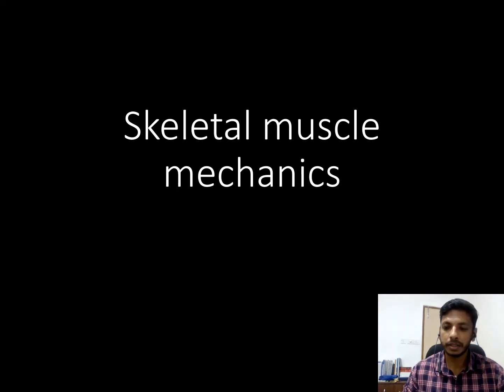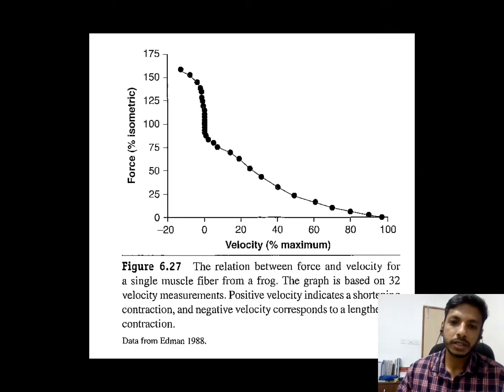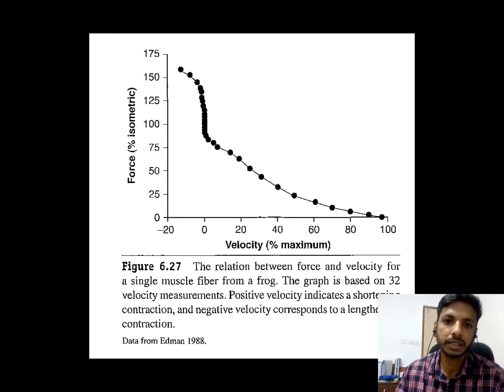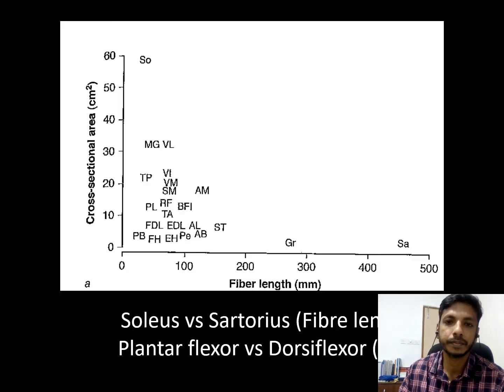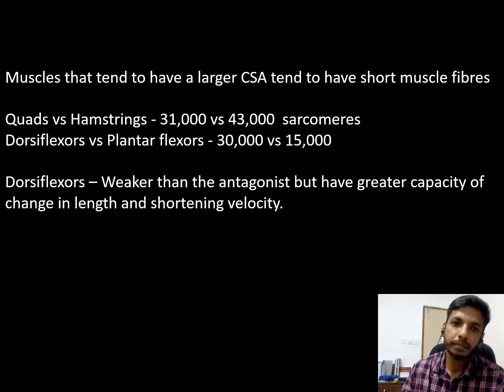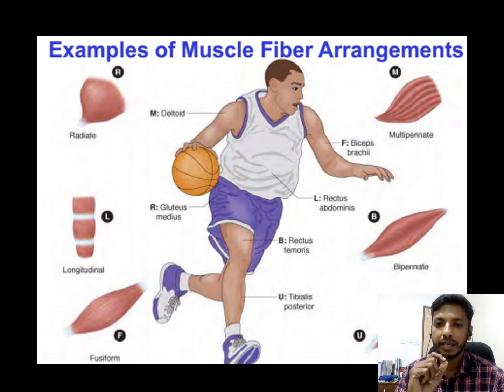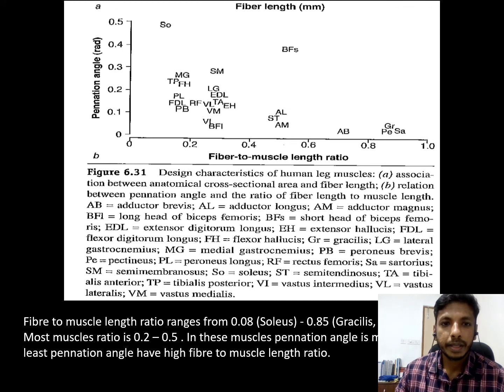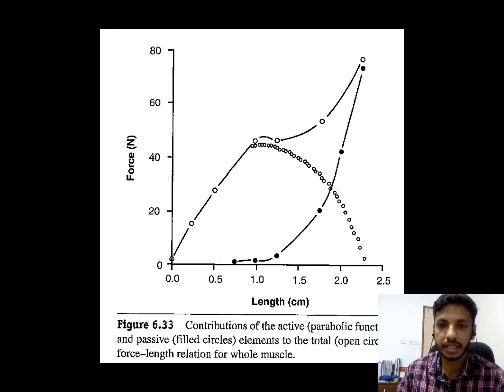skeletal muscle mechanics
Description of mechanical properties of skeletal muscles and their architecture